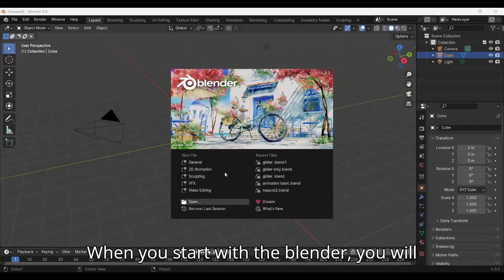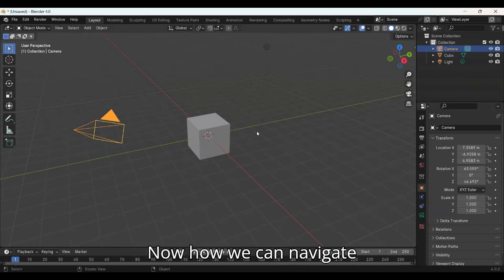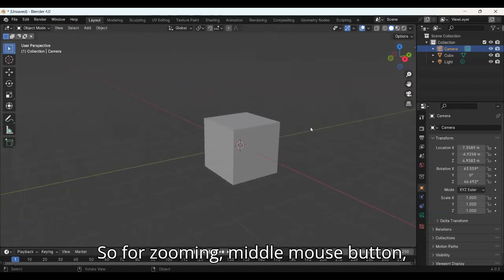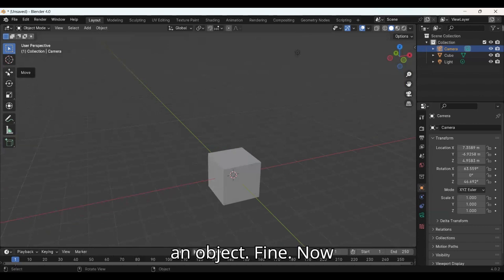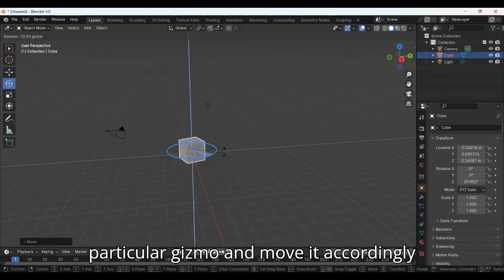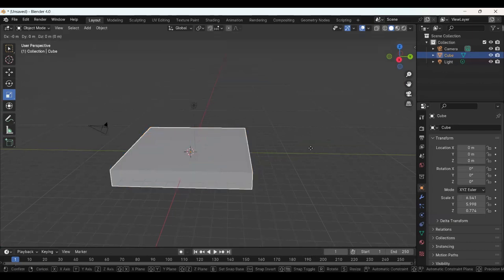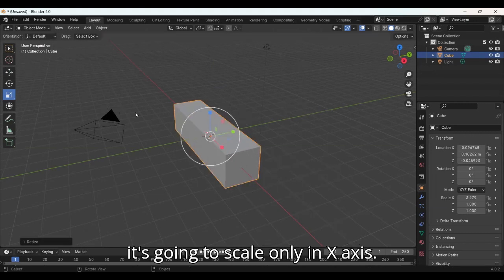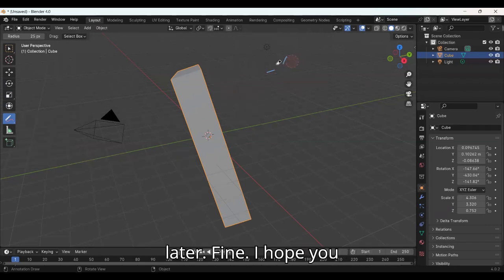Basic of Blender by Altaf sir part1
This course has been prepared using the latest version of Blender (3.0 or above).

Do you want to become a 3D illustrator, but you don't know how to start? Have you ever wanted to create realistic 3D models for your design projects? This course will allow you to develop your 3D design skills, and you can add 3D illustrator to your CV and start getting clients for your skills.

Hi everyone. I'm Altaf, and I'm a designer. I will help you learn and master Blender comprehensively from scratch and become a 3D illustrator.

Blender is one of the most powerful 3D software in the market that many design agencies use. In fact, Netflix used Blender for one of its movies. You can use it for video games, visual effects, animations, 3D illustrations, and many more.

Many designers think that 3D modeling is hard and complex, but I will teach you how to build amazing 3D illustrations in a simple, fun, and engaging way.

This is not another 3D design course where you just learn theories. Instead, we will only focus on practical and essential things you need to know to become a 3D artist.

In the first part of the course, I will teach you the basics of 3D design, and we will go through all the features of Blender in the Blender Academy section. In the second part of the course, you will put everything you learned into practice by creating a 3D low-poly beach step by step from scratch. Next, we will dive into a more advanced project and create a 3D modern room with many objects such as a desk, computer, couch, carpet, plant, etc. Throughout these projects, you will learn about realistic and stylized modeling, materials, textures, 3D lighting, rendering, and so much more.

With over 7 hours of content across 40+ lectures, I will take you from beginner to expert, and teach you everything you need to know in order to use Blender professionally.

An amazing course for people with zero 3D design experience or for experienced 2D designers who want to learn and master Blender and become a 3D illustrator. By the end of this course, you’ll have two complete real-world projects for your own portfolio, and every student will have the knowledge and confidence to apply for a 3D illustration job.

If you are interested in designing 3D characters, I highly encourage you to take my 3D character design class, which will teach you how to design stunning 3D characters in Blender.

Blender 3D: Design 3D Characters in Blender from Scratch

Course highlights:

Mastering Blender
Advanced Tips & Tricks
Build two complete 3D illustration projects.
So, what are you waiting for? Join the class!!